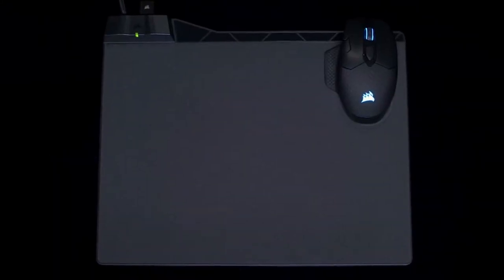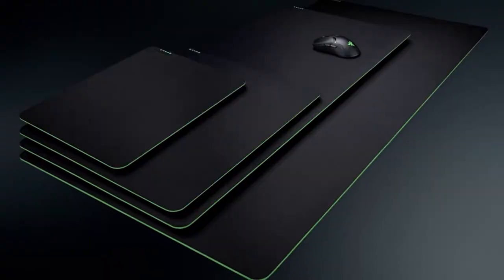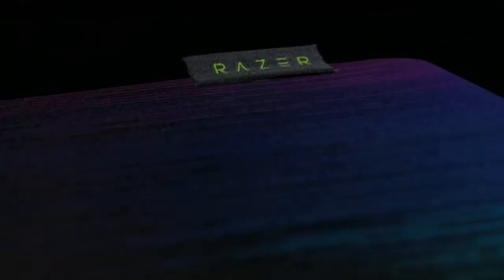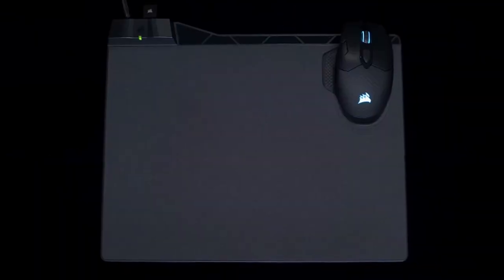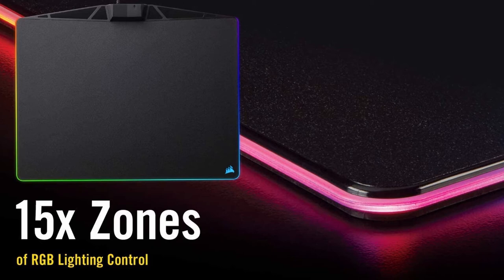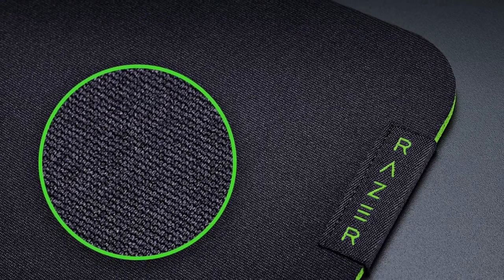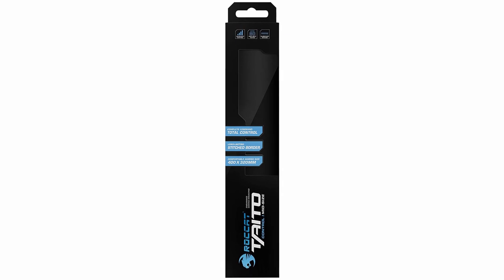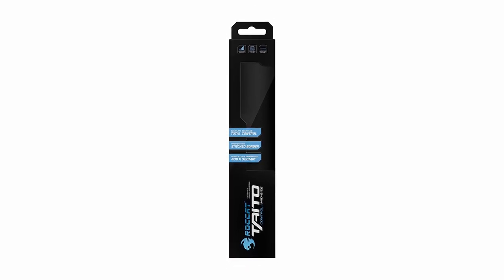5 Best Large Gaming Mouse Pads 2021!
Let's talk about the 5 Best Large Gaming Mouse Pads !. I have made a list of Best Large Gaming Mouse Pads  which will help you decide which one to choose.

The best gaming mouse pad is usually the most overlooked component in  your whole gaming set up, but it can be a crucial part of the setup for your beastly gaming PC.

I have prepared this video guide for the best large gaming mouse pad to give you the ins and outs to help you make the right choice. So let's get started.